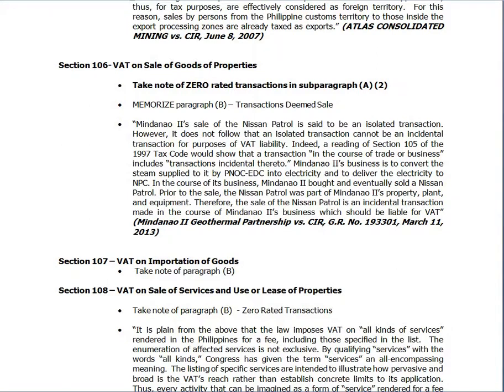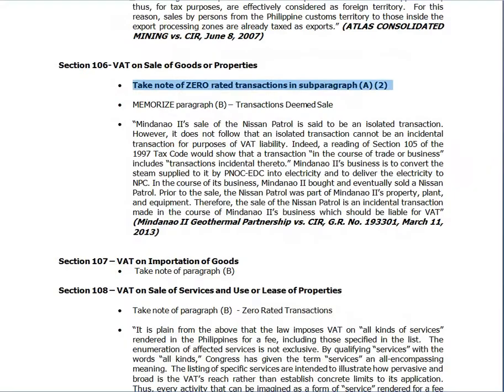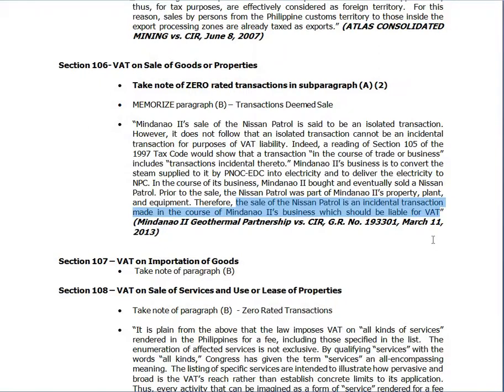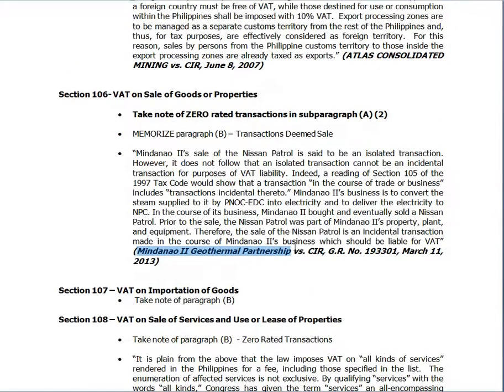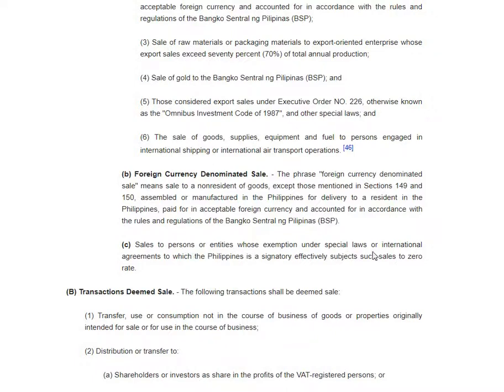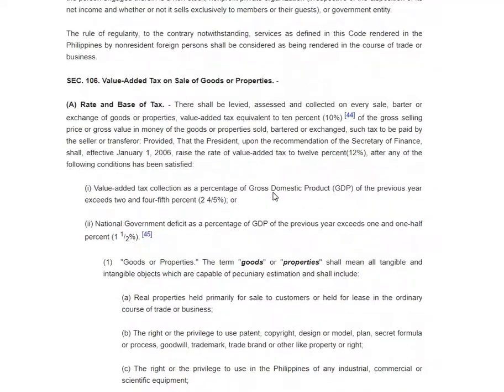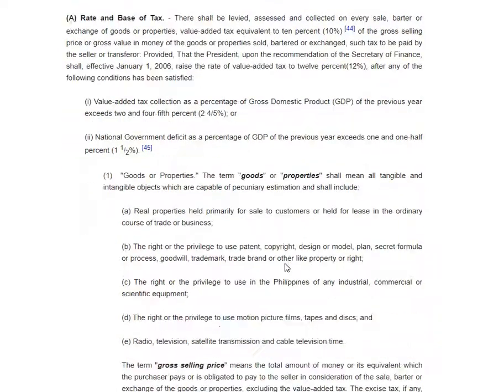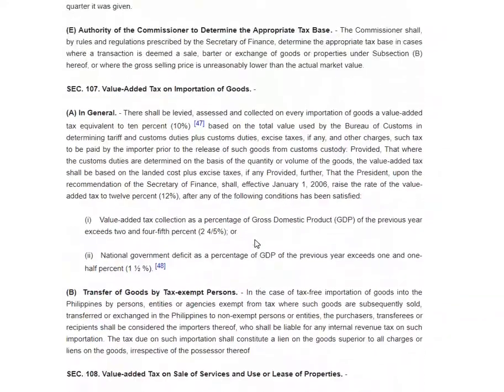Taxation NIRC - Section 106 (VAT - Sale of Goods or Properties)